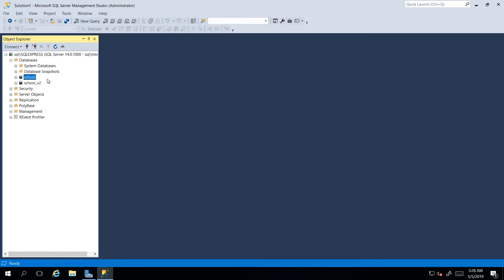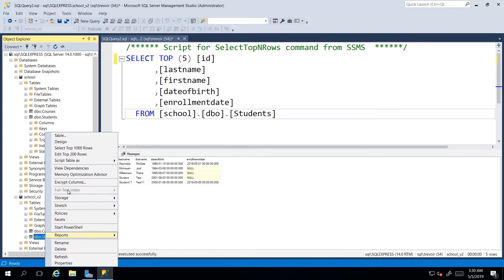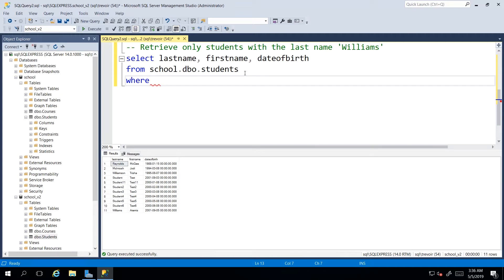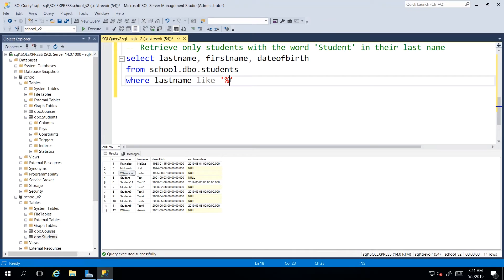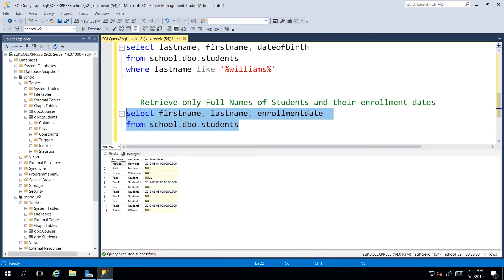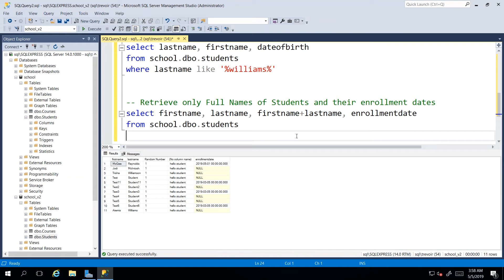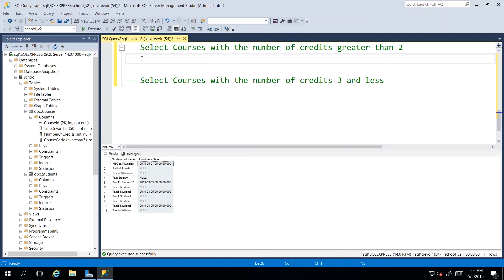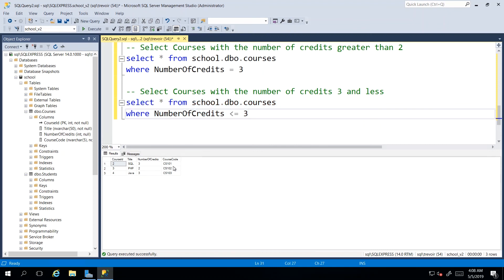More Advanced Select Queries Part 1 | Microsoft SQL Server 2017 for Everyone